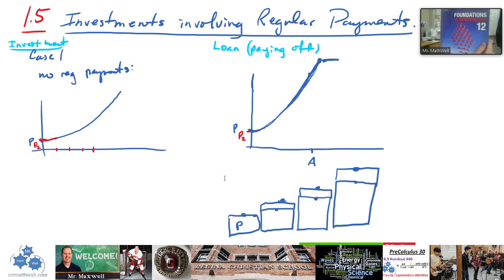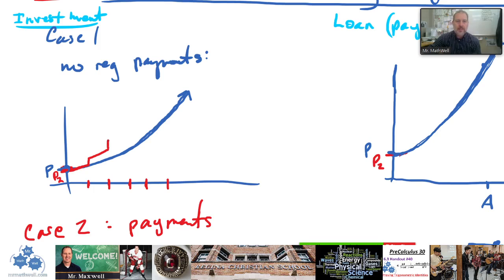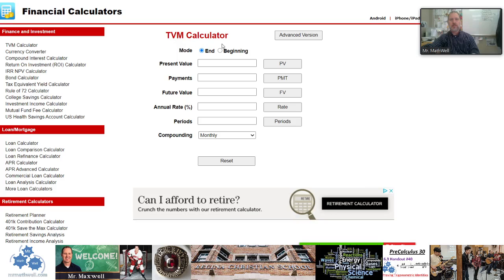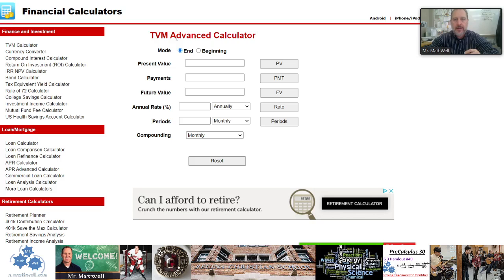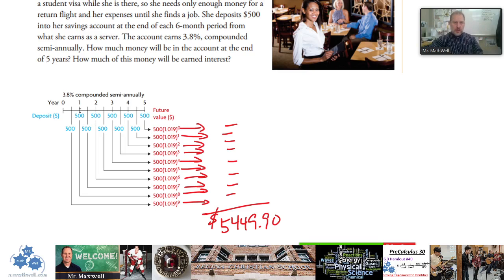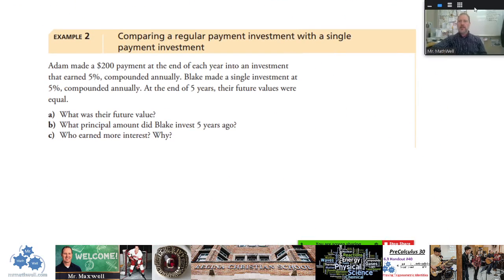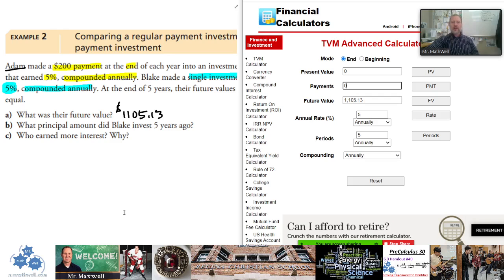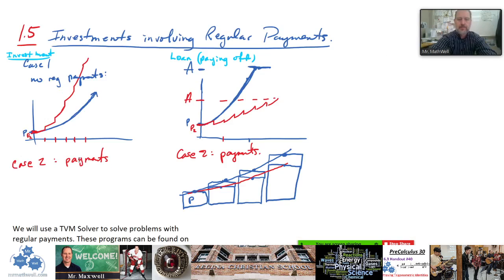FM 30 1.5 Investments Involving Regular Payments (TVM Solver) 2020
Learn to use the free TVM Solver online to answer these difficult regular payment questions!